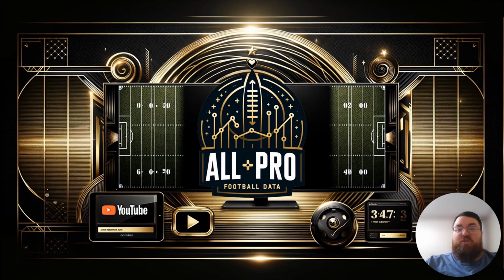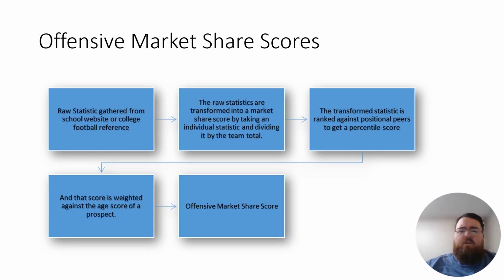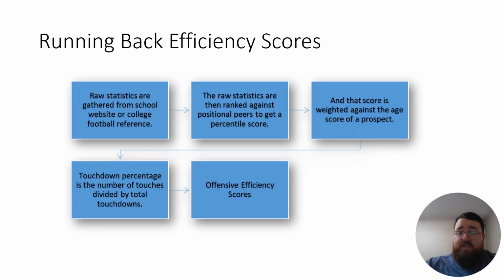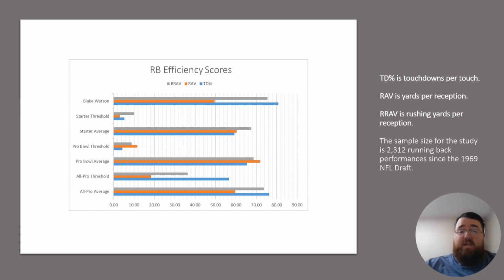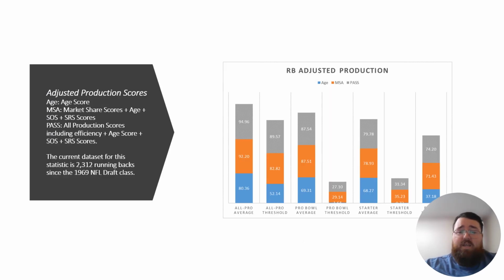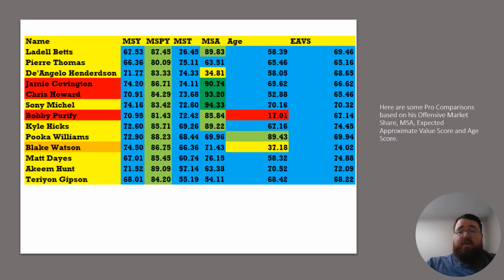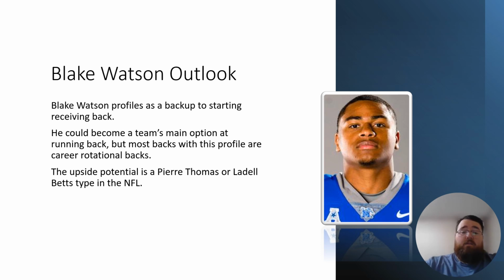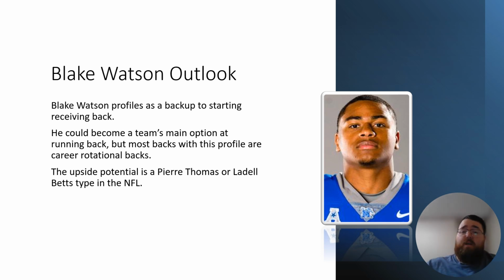2024 NFL Draft Profile: Could Blake Watson be the next Pierre Thomas?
Listen to Jim "Jimetrics" Cobern breakdown running back Blake Watson based on his production profile to find out if he has what it takes to become a starting running back in the NFL. To learn more about other 2024 NFL Draft prospects go to @Jimetrics on twitter
MSY: Total Offensive Market Share Score
MSPY: Receiving Yardage Market Share Score
MST: Touchdown Market Share Score
TD%: Touchdowns Per Rush Score
RAV: Yards Per Reception Score
RRAV: Yards Per Rush Score
Age: Age Score
MSA: Market Share+SOS+SRS + Age Score
PASS: All Production Scores + SOS +SRS + Age Score